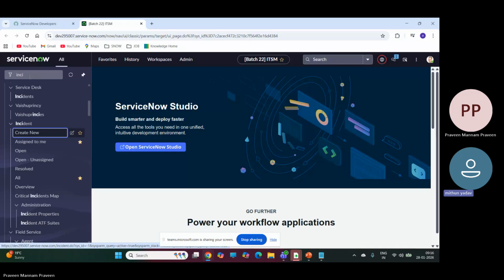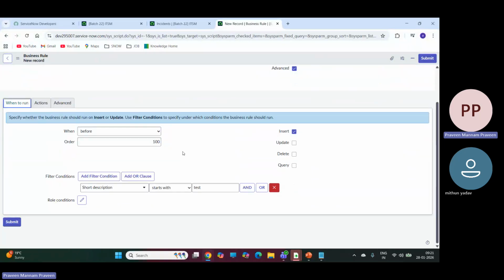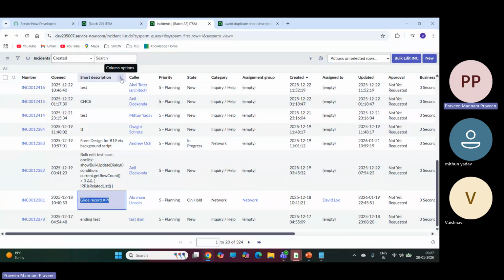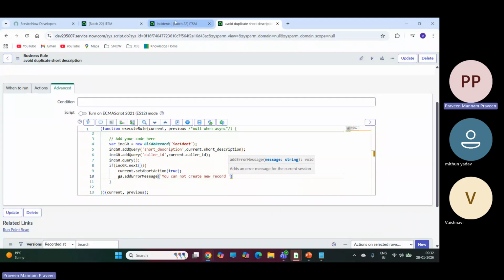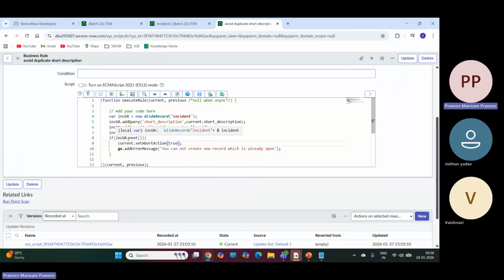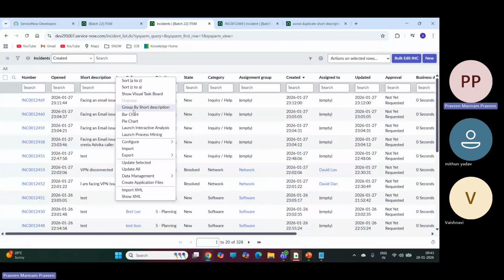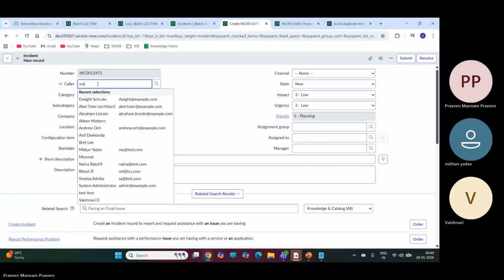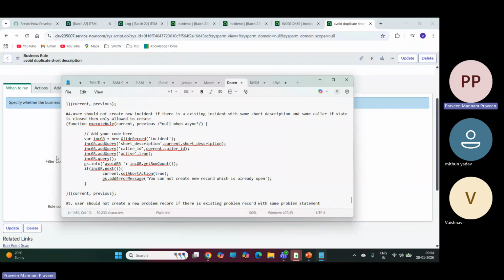Day 31 Bussiness rules hands on